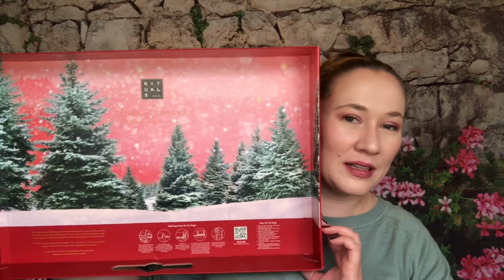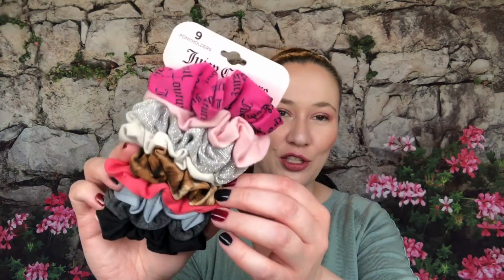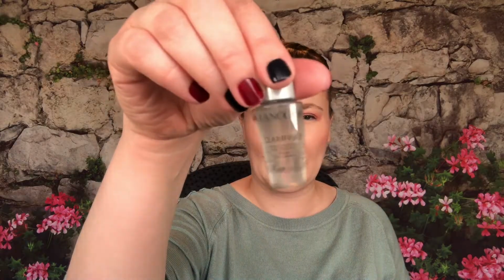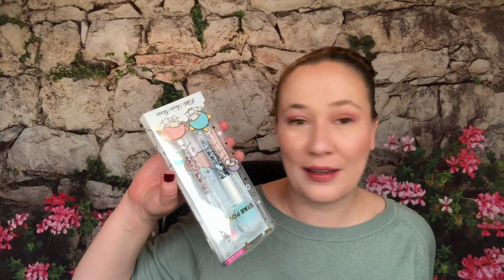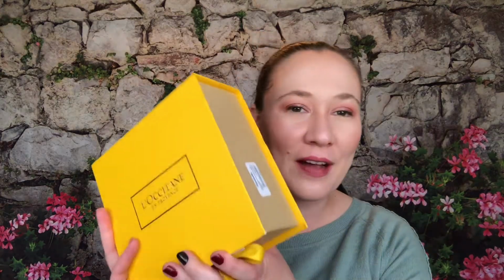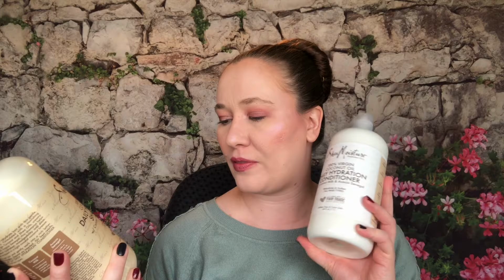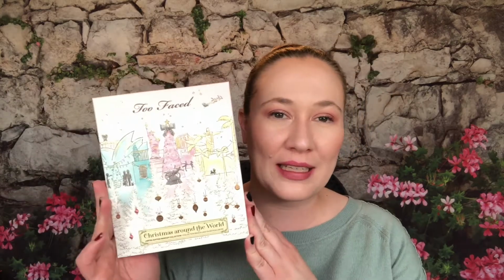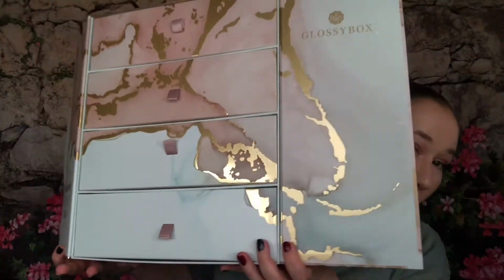Advent Calendars & Beauty Haul!! So Excited For These!!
I've definitely slowed down my beauty purchases this year, but they still add up quickly! Here are all the beauty purchases I've made in the past month. There are several great deals at Marshall's and TJ Maxx as well as some beautiful holiday palettes!

Items Mentioned: Dior Prestige La Micro-Huile De Rose Advanced Serum, The Ritual Of Advent Advent Deluxe 3d Advent Calendar, Elizabeth Arden Advanced Ceramide Capsules Daily Youth Restoring Serum, Estée Lauder Revitalizing Supreme+ Global Anti-Aging Cell Power Moisturizer Crème, Estée Lauder Advanced Night Repair Serum Synchronized Multi-Recovery Complex,  Estée Lauder Advanced Night Repair Eye Concentrate Matrix Synchronized Multi-Recovery Complex, Too Faced Christmas In The Alps Palette, Klorane Nourishing Conditioner With Mango, Klorane Nourishing Shampoo With Mango, Klorane Nourishing Dry Hair Oil With Mango, Wet N Wild Little Twin Stars Makeup Brush Cup, Wet N Wild Star Power Makeup Brush Set, Colourpop Glam Right Pressed Powder Palette, Too Faced Christmas Coffee Mini Eye Shadow Palette, Too Faced Forbidden Fruitcake Mini Eye Shadow Palette, Lancôme Clarifique Face Essence, Lancôme Rénergie Lift Multi-Action Ultra Face Cream With Spf 30, The Crème Shop X Hello Kitty 3-Pc. Hello Holidays! Spa Set, The Creme Shop X Hello Kitty Lovely Luxury Set, Innisfree Pomegranate Sheet Mask Set, Dr. Jart V7 Brightening Mask Set, L’occitane Fleurs De Cerisier Happy Cherry Gift Set, Shea Moisture Daily Hydrating Conditioner 100% Virgin Coconut Oil, Shea Moisture Daily Hydrating Shampoo 100% Virgin Coconut Oil, Trim Azure Sparkle Duo Nail Clippers, Marc Jacobs Eye-Conic Multi Finish Eye Palette 7 Eyeshadow - Fine Grind, Too Faced Christmas Around The World Makeup Set, Glossybox Advent Calendar